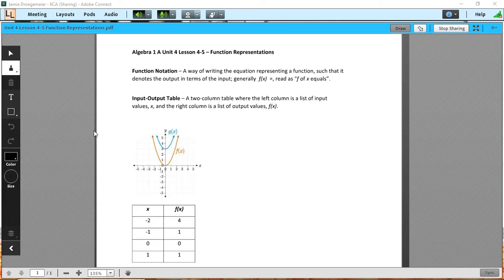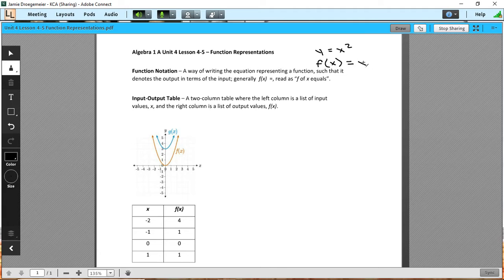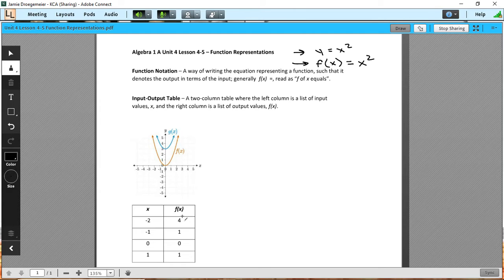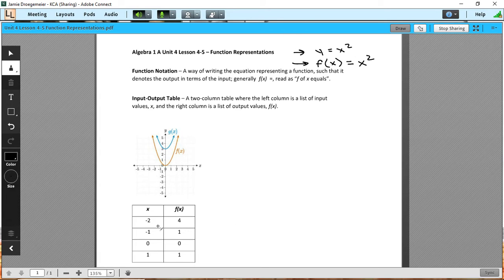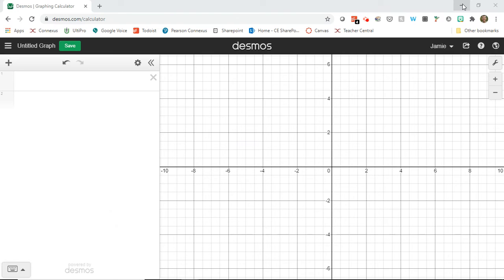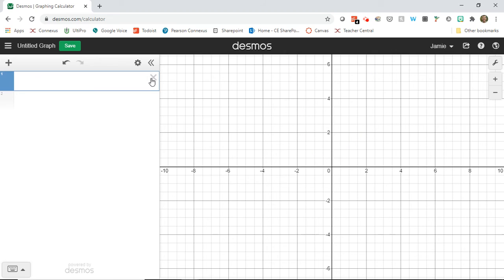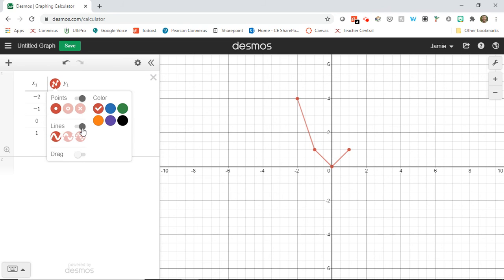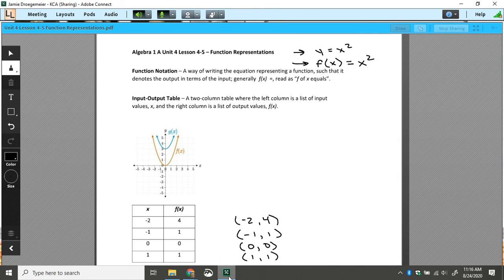Algebra 1 A Unit 4 Lesson 4-5 - Function Representations